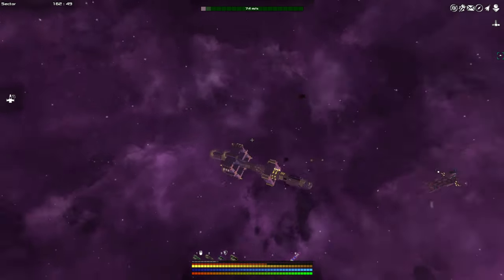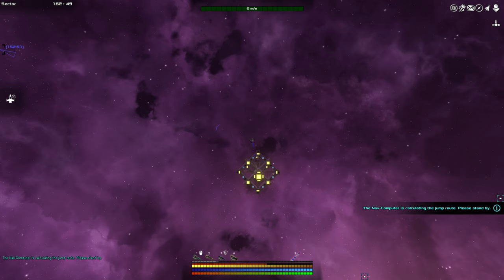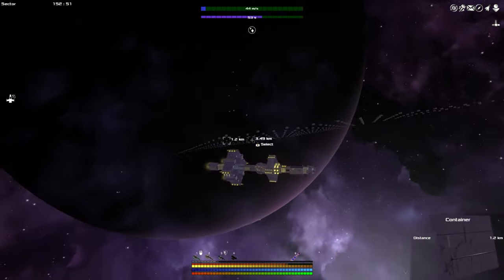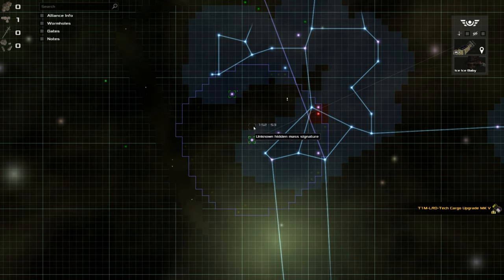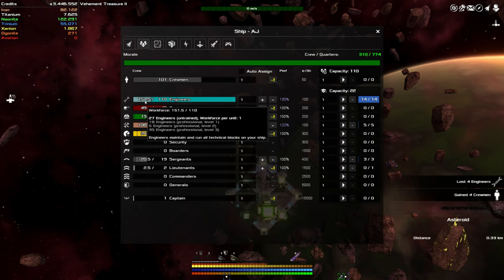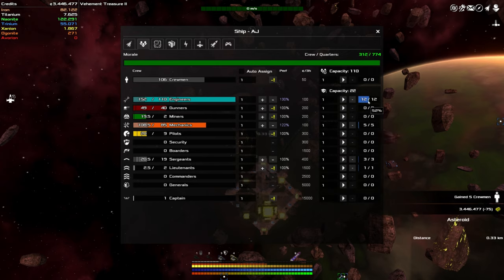ADJUSTING THE SHIP A LITTLE AND UNLOCKING A NEW SYSTEM SLOT - Let's Play: Avorion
► Welcome to Episode 70 of my Let's Play: Avorion.

► In this episode, we edit the ship a bit more to try and improve the maneuverability and unlock a new system slot in the process.

► BIG thank you to AJ Puzzleferret for the channel art!